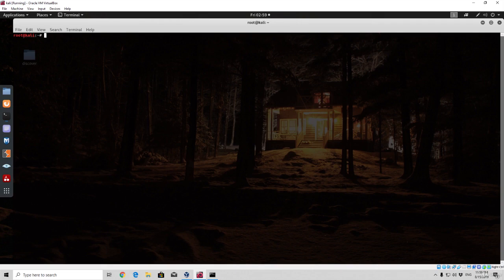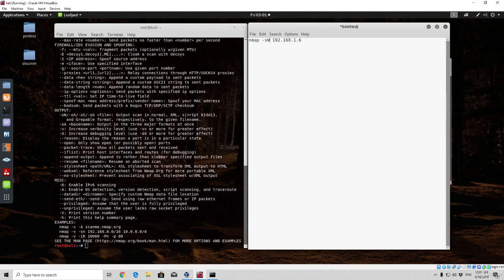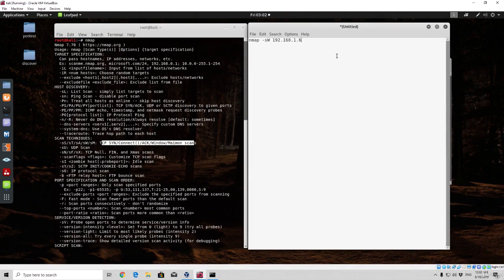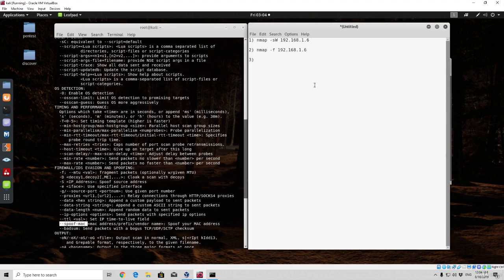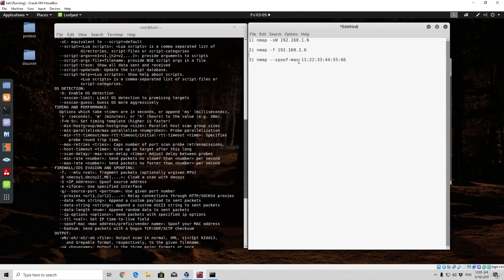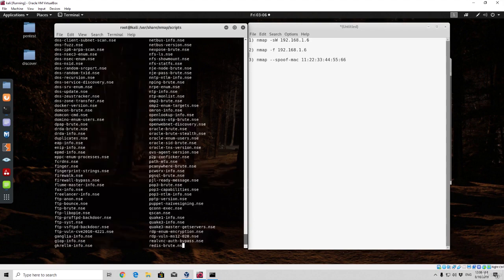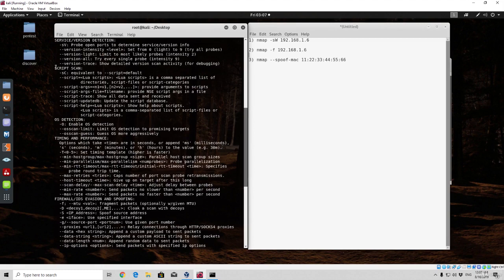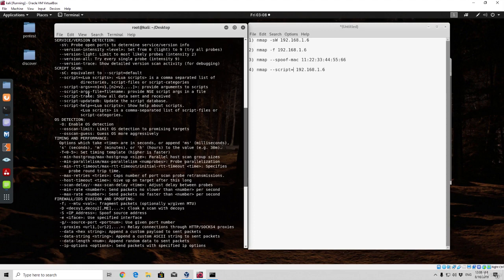19 Evading Firewall with Nmap